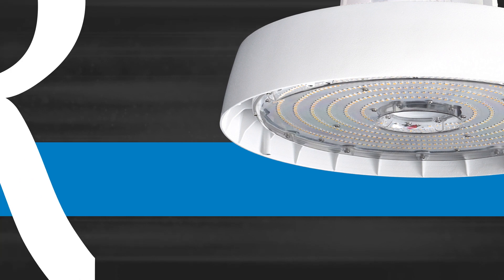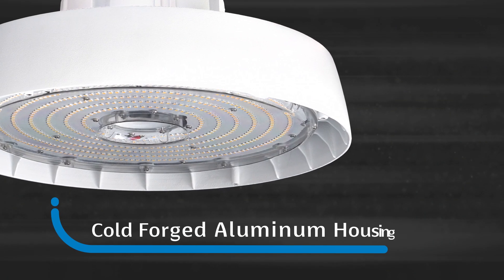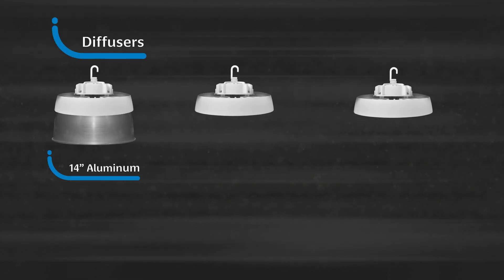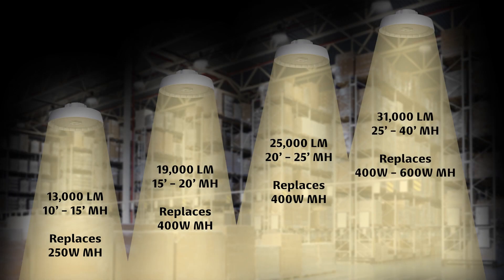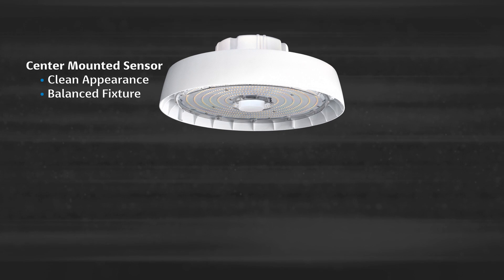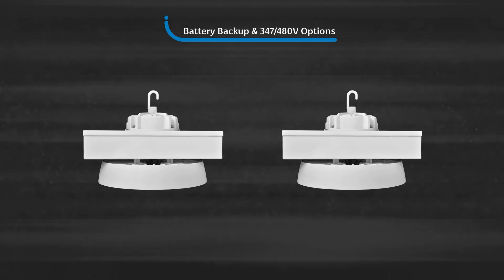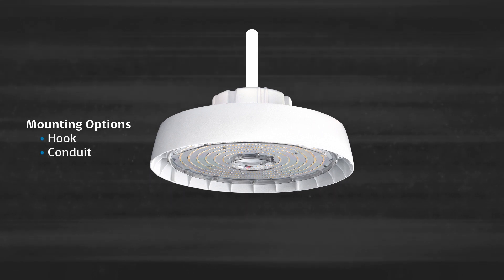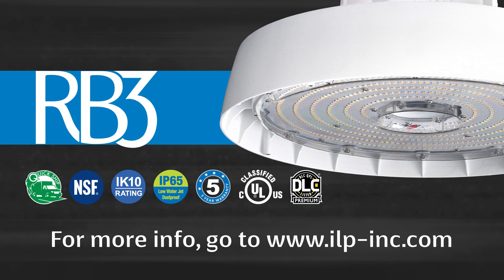ILP's RB3 - Round High Bay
Introducing ILP's New Round High Bay - "RB3"

• IP65 Rated & NSF Listed Round High Bay
• 4 Lumen Packages: 13,000 - 31,000
• High Efficacy – Up to 136 lm/W
• IK10 impact rated primary polycarbonate lens
• Clear - std & Frosted - optional
• Remote controlled center mounted sensor option
• Optional Diffusers
• 16" & 22" frosted acrylic
• 14" aluminum reflector
• Damp & Wet Location 480V & Emergency Options
• Cable, Hook, Pendant, & Surface Mount Options
• 4000K & 5000K CCT
• Calculated L70 Over 100,000 Hours
• DesignLights Consortium® Premium Qualified Luminaire